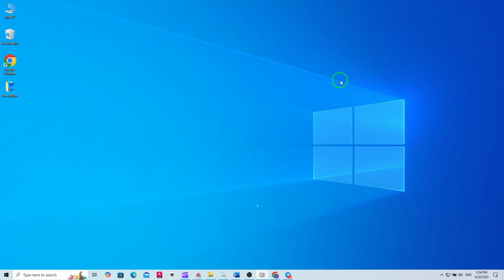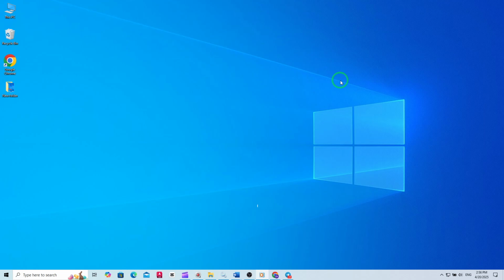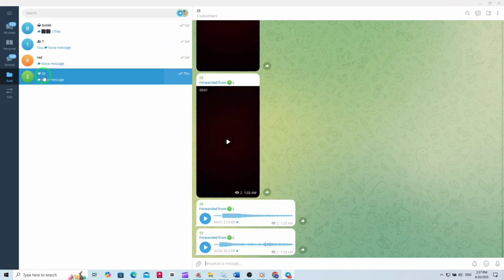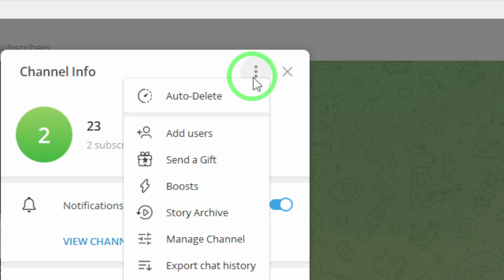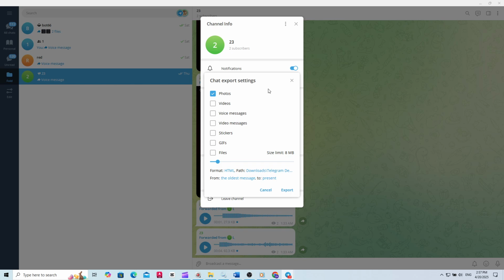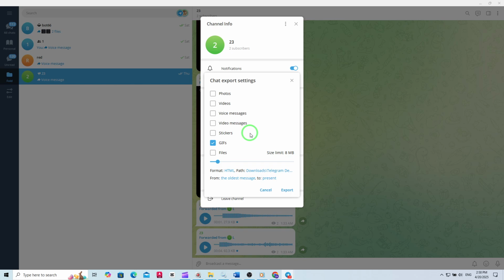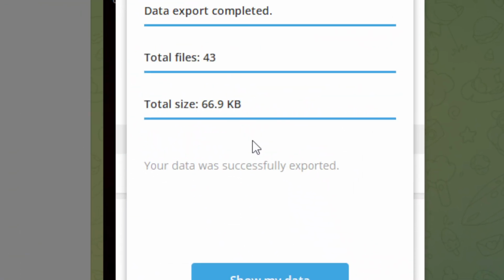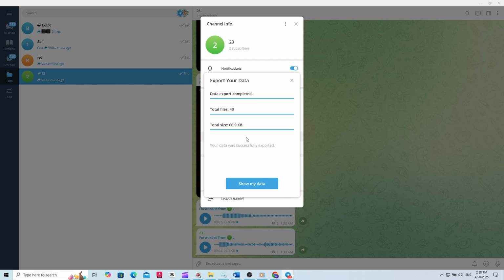How To Export All GIFs From A Channel On Telegram App On PC (New Update)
Learn how to export all GIFs from a Telegram channel on the PC app with the latest update. This step-by-step guide will help you quickly save every GIF from any Telegram channel directly to your computer, making chat management and media backup easy.

Steps:

1. Open Telegram app

3. Click on the three dots, then Export chat history

4. Check GIFs, click Export

Follow these steps to export GIFs from Telegram channels efficiently.

Chapters:
00:00 Intro
00:12 Soultion
01:05 Outro